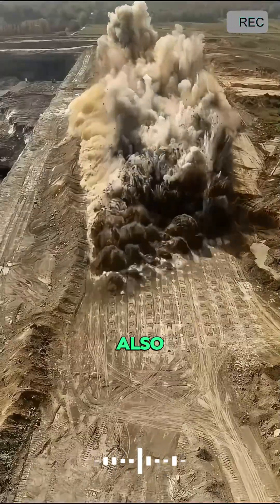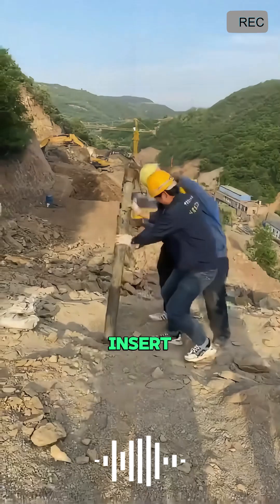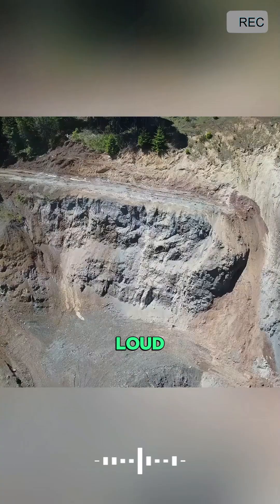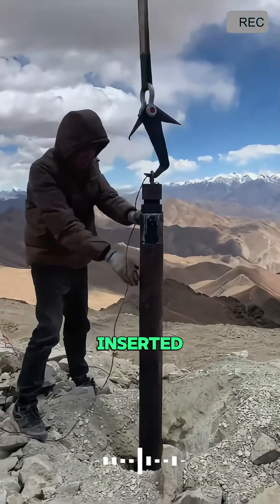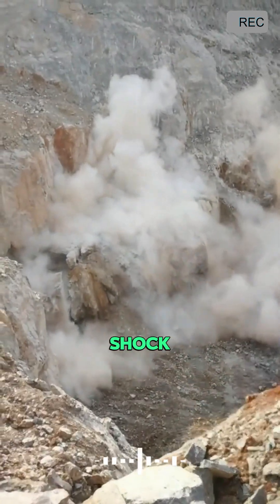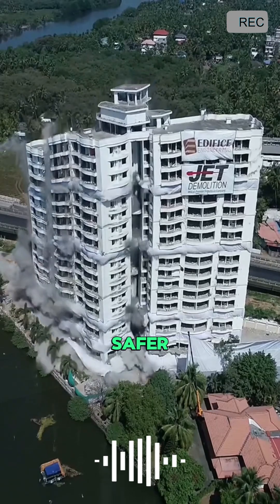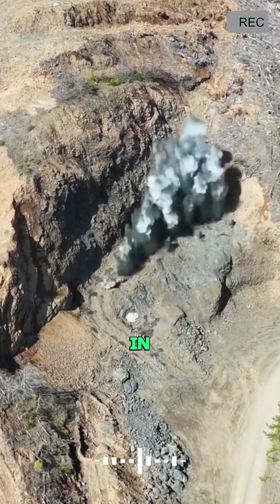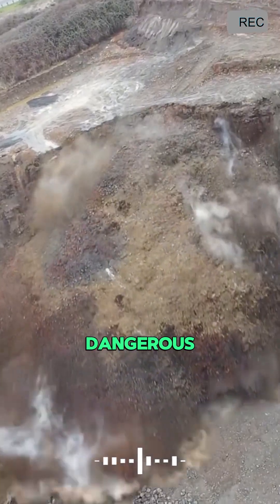Carbon dioxide blasting is a genius invention